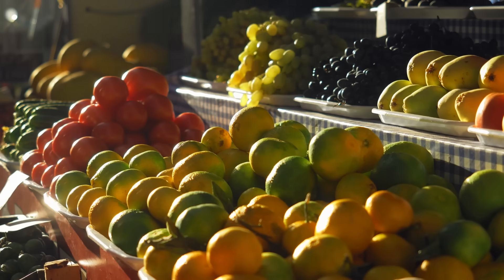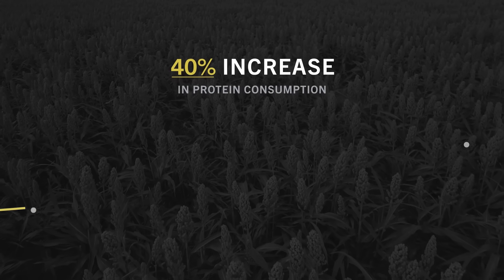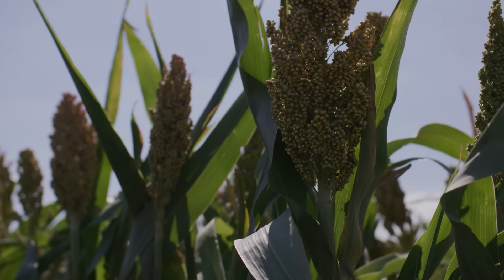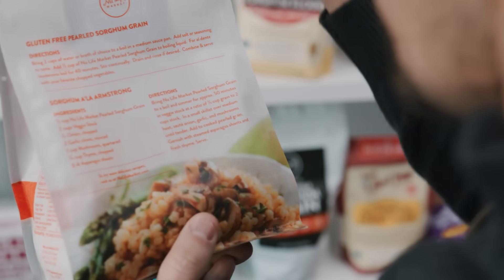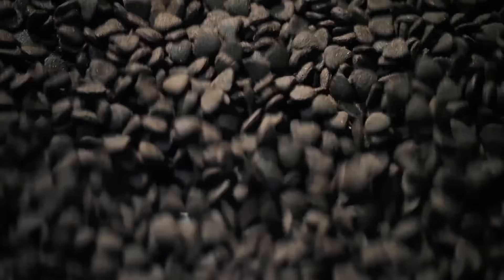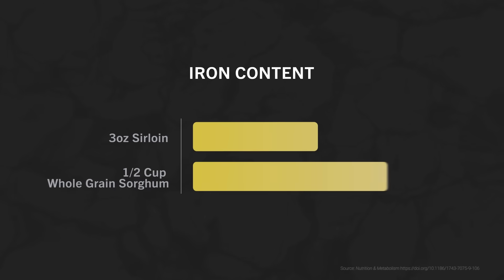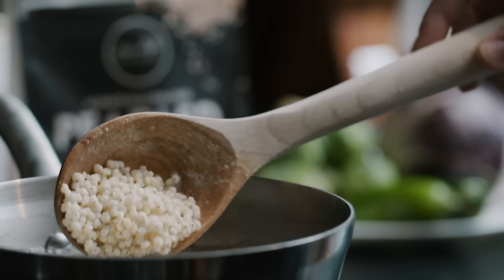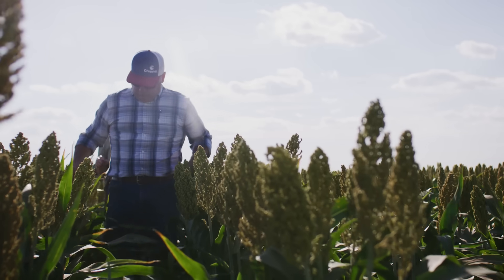Sorghum Sustains - Sorghum & Food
In this video, we explore the importance of sustainable agriculture and the role that sorghum plays in feeding our growing population. The world's demand for protein is rapidly increasing, and with extreme weather patterns threatening our ability to produce more food, farmers are facing more pressure than ever before. But, by growing a Resource-Conserving Ingredient™ like protein-rich sorghum, we can feed humans and animals in a sustainable way. This video will take you through the journey of how food makes its way from the field to the grocery store, and why we need to start making more sustainable choices. Join us as we dive deeper into the benefits of sorghum and its ability to sustainably nourish our world. Keywords: sustainable agriculture, Resource-Conserving Ingredient™, sorghum, protein, food supply, growing population, sustainable choices, nourish, global consumption.